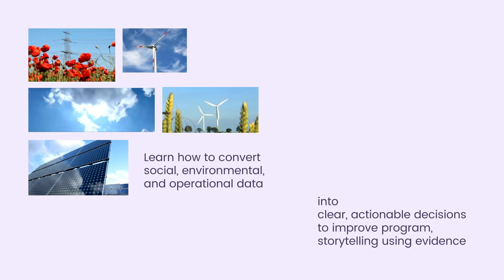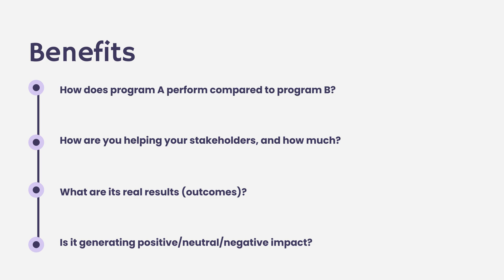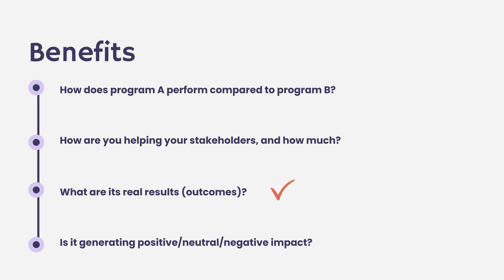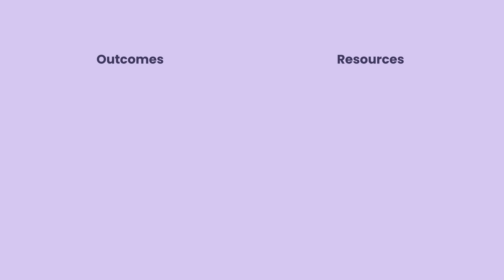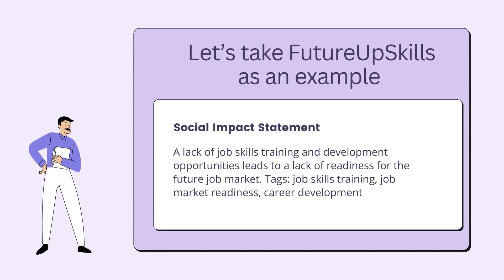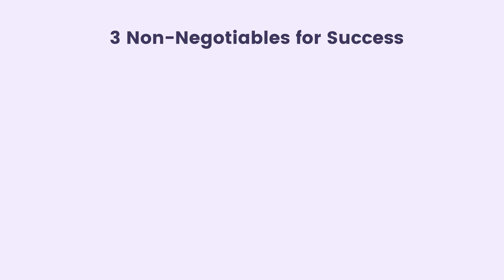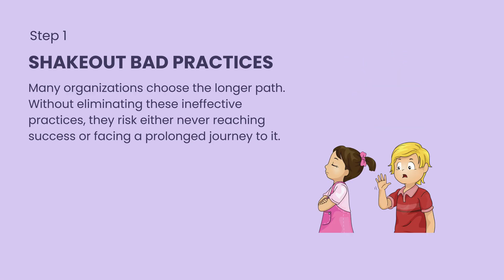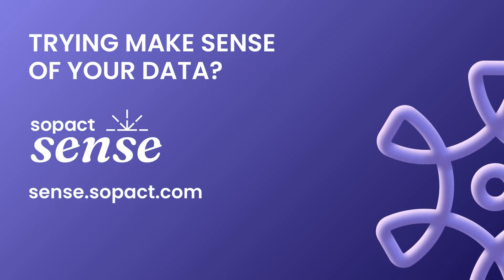Program Evaluation Masterclass To Maximize Social Impact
🚀 Elevate Impact with Sopact Sense!

Welcome to our Program Evaluation Course! In this first lesson, we will explore data-driven decision-making. Whether you're a budding entrepreneur, a business professional, or someone eager to harness the power of data, this video is tailored to you.

What You'll Learn:

- Understanding Actionable Insights: Learn what actionable insights are and why they are crucial for unlocking the potential of your data.

- The Importance of Data: Discover why actionable insights are essential for making informed decisions to steer your business or project towards success.

- Identifying Actionable Insights: We'll guide you through distinguishing actionable insights from mere data or information.

- Real-World Applications: Get inspired by case studies and examples where actionable insights have been successfully implemented.

- Kickstarting Your Journey: Practical steps and strategies to generate and leverage actionable insights.

Tools and Techniques: We'll introduce you to essential tools and techniques for analyzing data and extracting valuable insights.

Whether you're looking to make more informed decisions, enhance your business strategies, or improve your analytical skills, this video is your stepping stone into the world of actionable insights.

Resources and Further Reading: The video description below links to additional resources, tools, and reading materials to deepen your understanding of actionable insights.

Embark on your journey to becoming more data-savvy today with Lesson 1: Introduction to Actionable Insights. Watch, learn, and transform the way you view data!

0:00 Introduction
0:46 Agenda for the course
1:11 What is Data Driven Program Evaluation
2:02  Benefits of Data Driven Program Evaluation
3:25 Designed for
4:00 What will you learn from the course?
5:12 Sopact's Strategic Approach to Actionable Insights
6:00 Example of Future Up skills
6:18  Non-Actionable Metrics
7:32 Steps of Non-Actionable Metrics
8:35 Improving Evaluation step by step
9:32 What is Next?
9:47 Sopat Sense